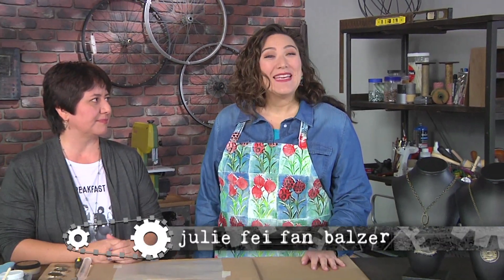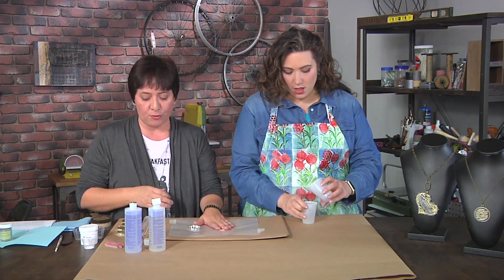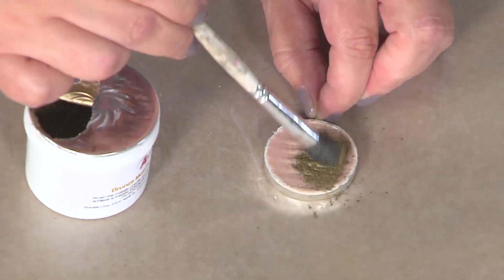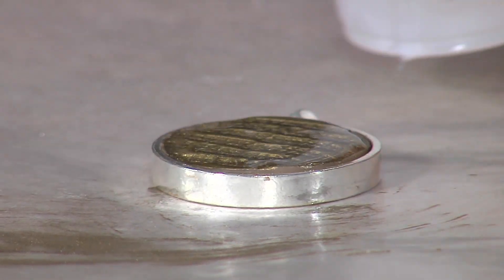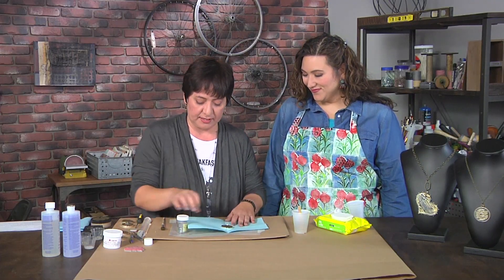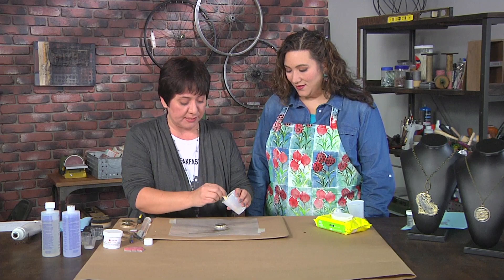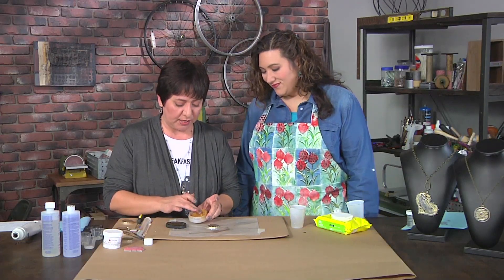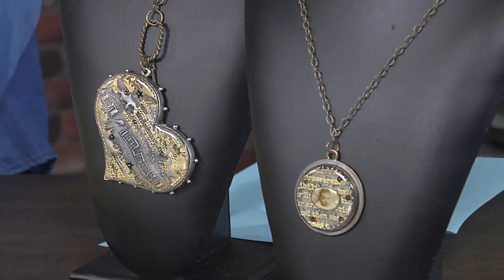Create a pendant on Make It Artsy with Cat Kerr (202-1)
Cat Kerr mixes things up with a pendant made in layers. By mixing media and using creative techniques, integrate your art into everyday life. Some of today’s most creative “makers” are here to coach you along with host Julie Fei Fan Balzer. Develop your creative muscles on Make It Artsy.